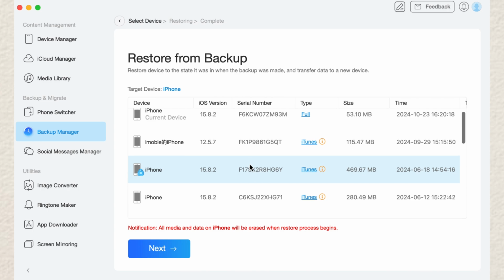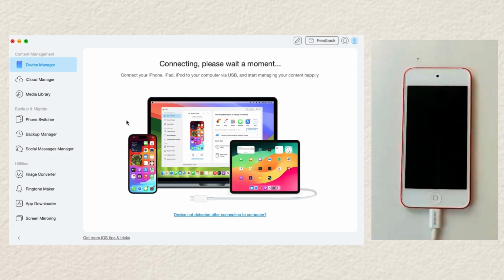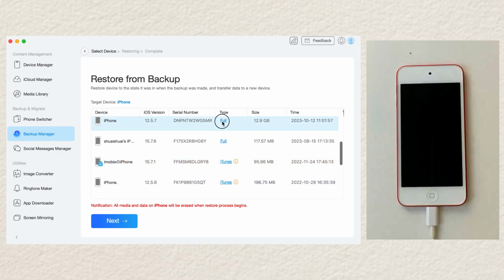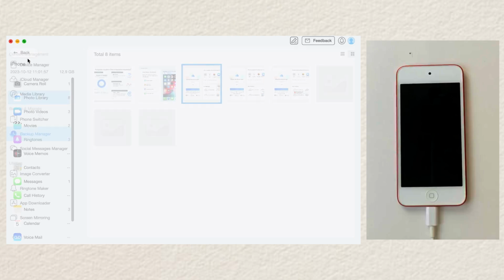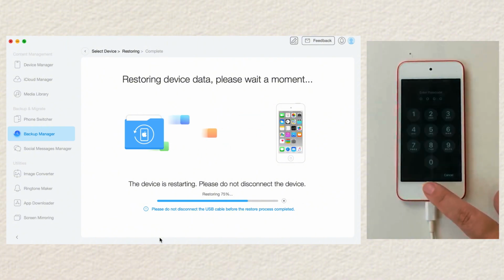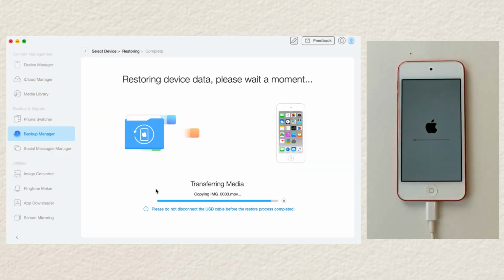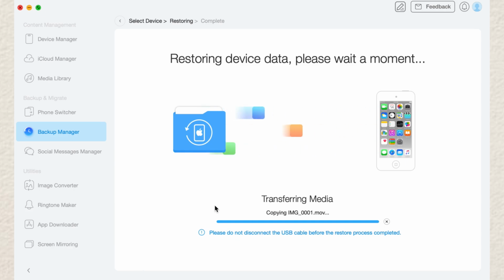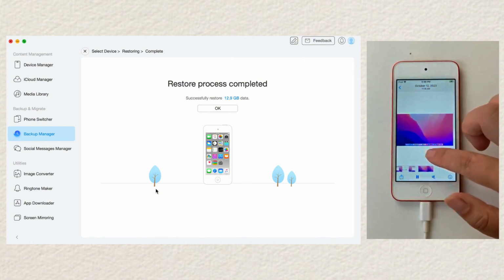How to Restore backup to iOS Device with AnyTrans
Welcome to the official AnyTrans guide! In this tutorial video, you will learn the process of restoring backup on iOS devices with AnyTrans.

With step-by-step instructions and easy-to-follow demonstrations, you'll learn how to use AnyTrans effectively to restore backup.

If you have any questions or need further assistance, our dedicated support team is here to help.

Watch the video now to discover how AnyTrans can help you restore your backup effortlessly!